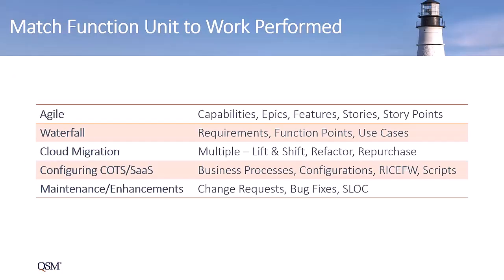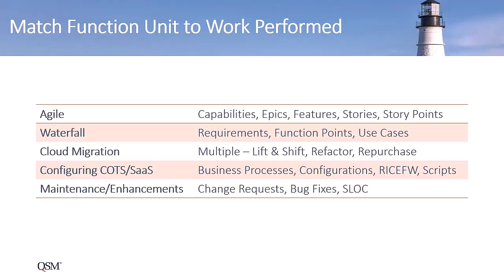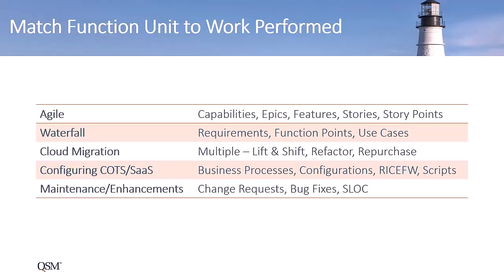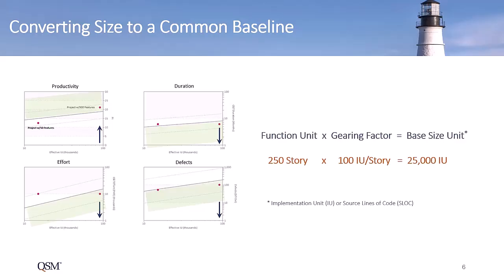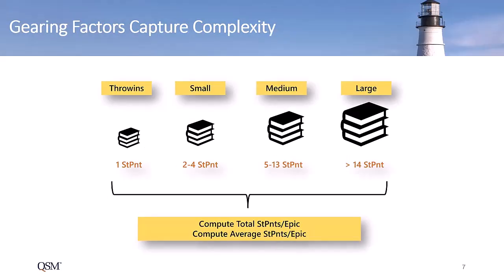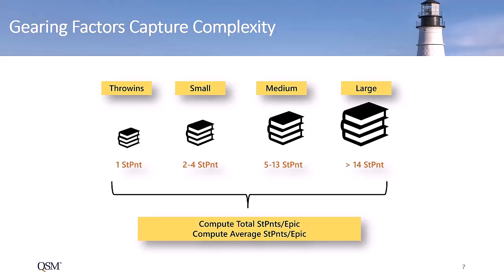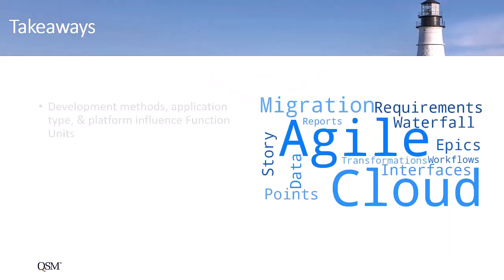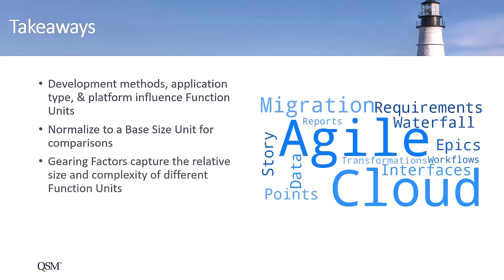Which Software Sizing Metrics Are Best for Your Type of Work?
The size of your house is measured in square feet (English system), and the bigger the size, the more time and money it will take to build. The same principle applies to software development projects. Not only do duration, effort, staff, cost, quality and productivity increase with software size, they increase exponentially. So, what's the best metric for quantifying software size?

Software Size Matters Episode 5: Sizing Function Units.  In this episode, we take a closer look at sizing function units and how to capture complexity. In previous videos, we discussed why quantifying software size is important, what software size is and is not, looked at familiar metrics you're probably using now, and matched software sizing methods to the data you have available.

Chapters
0:00 - 1:14 Introductions
1:15 - 2:52 Match Function Unit to the Work Performed
2:53 - 3:56 Converting Size to a Common Baseline
3:57 - 4:44 Gearing Factors Capture Complexity
4:45 - 5:13 Calculating Gearing Factors
5:14 - 6:32 Takeaways